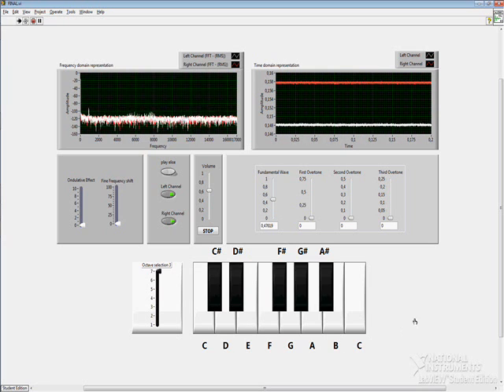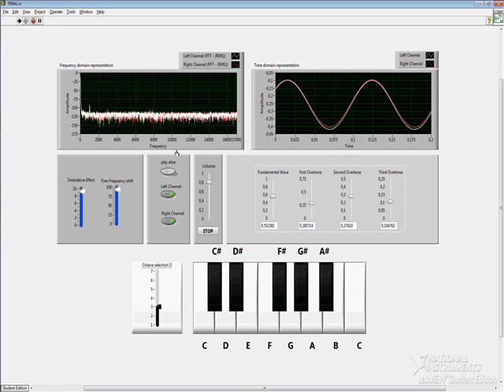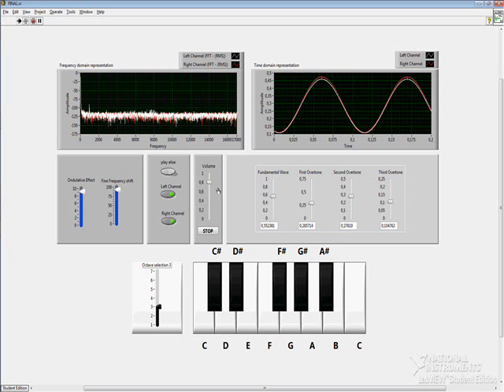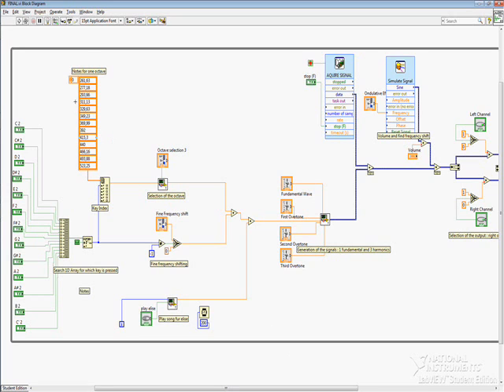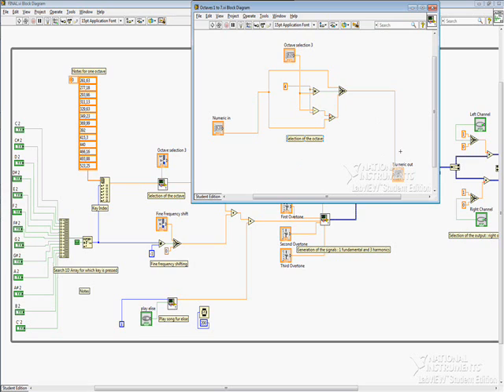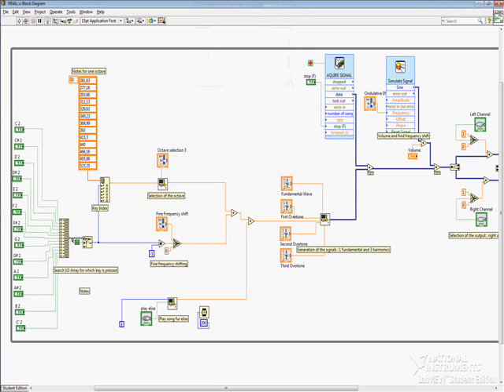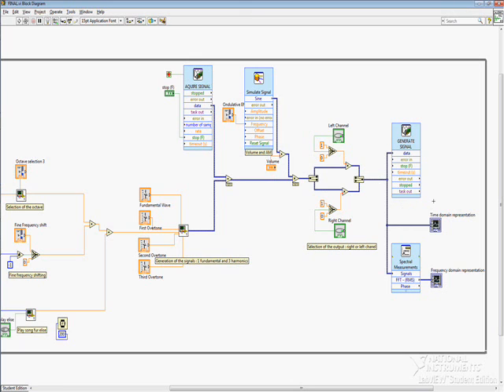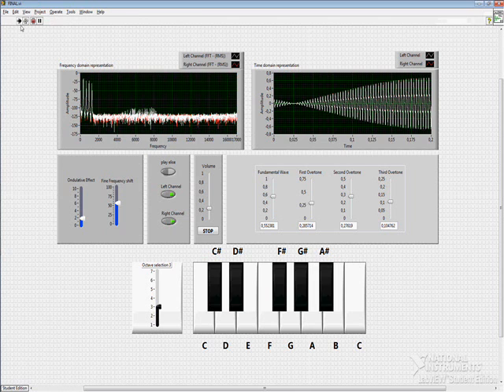EE4455 Embedded Systems Project (Piano by Marco Schukraf and Thorben Casper)